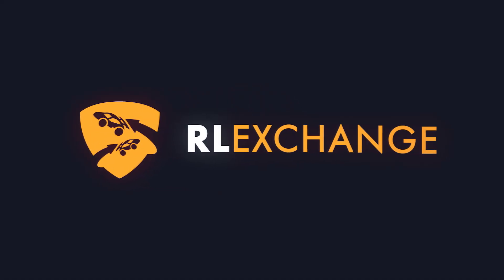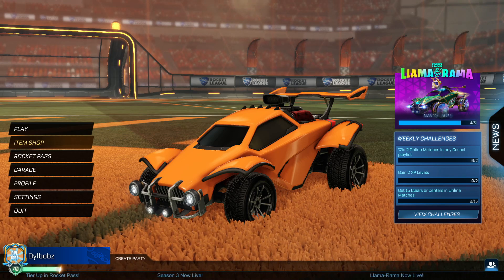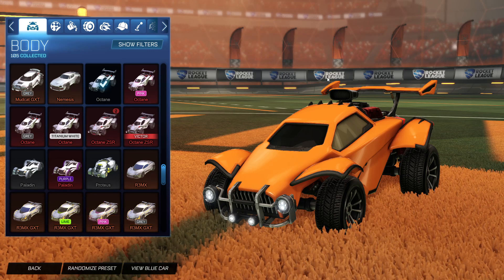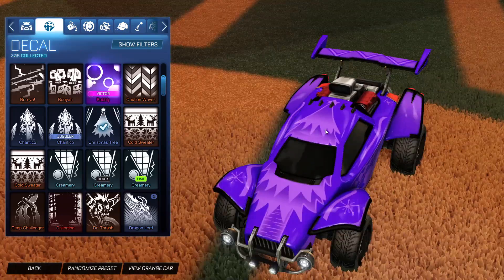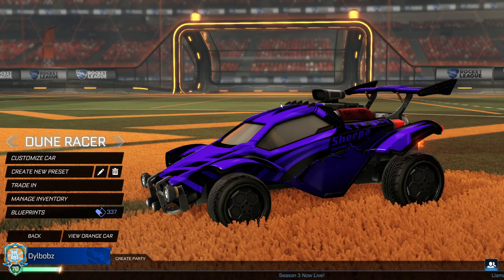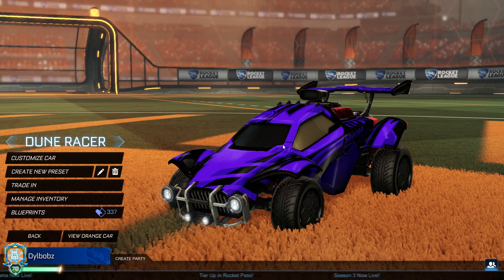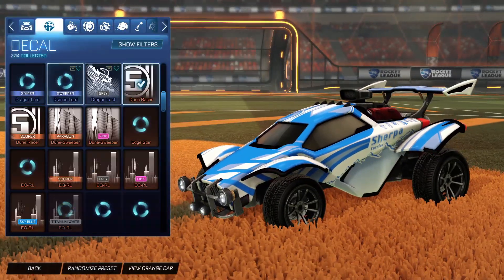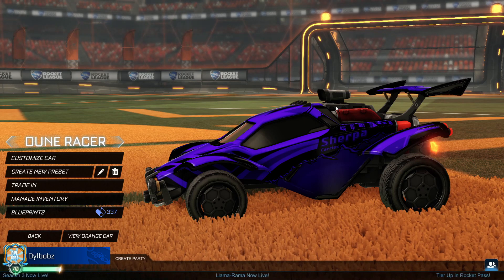How To Get A BLACK OCTANE On Rocket League! INSANE NEW GLITCH Found In SEASON 3